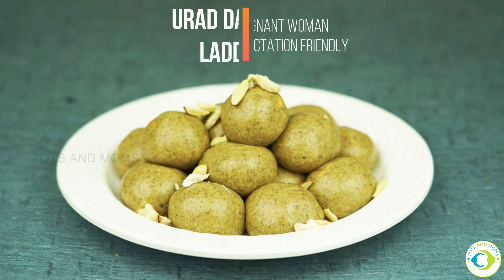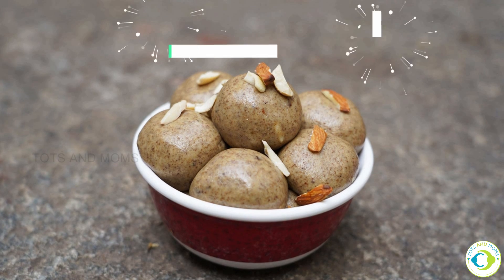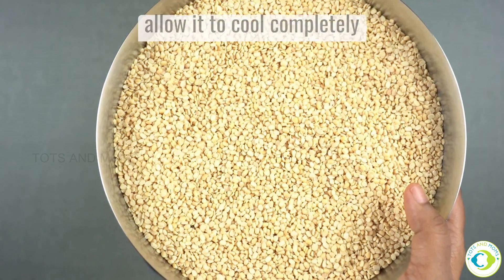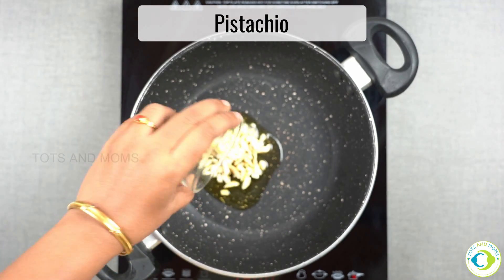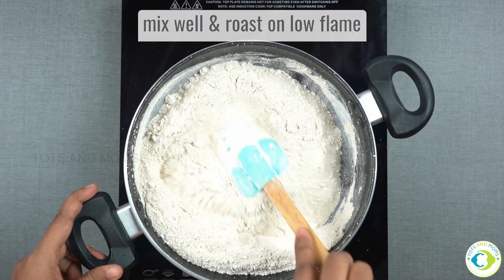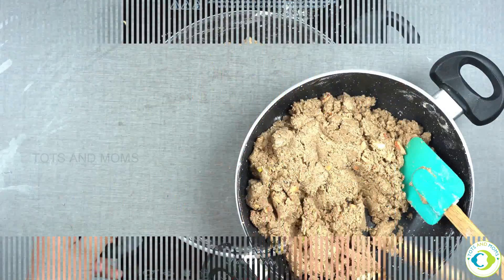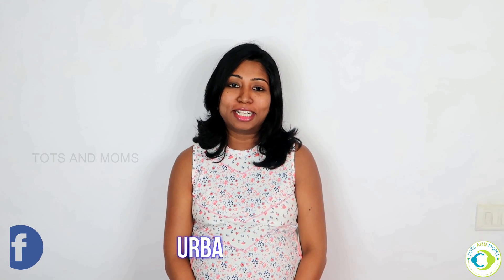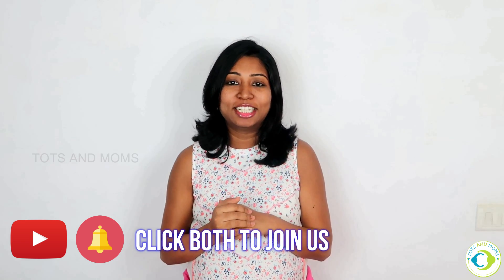ಉದ್ದಿನಬೇಳೆ ಲಾಡು | Urad Dal Laddu recipe in Kannada | Garbhini & Bananti vishesha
ಉದ್ದಿನ ಬೇಳೆಯಲ್ಲಿ ಪ್ರೋಟೀನ್, ಕಾರ್ಬೋಹೈಡ್ರೇಟ್ ಗಳು ಮತ್ತು ಕೊಬ್ಬು ಸಮೃದ್ಧವಾಗಿರುತ್ತದೆ, ಉತ್ತಮ ತೂಕವನ್ನು ಪಡೆಯುವುದಕ್ಕೆ ಸಹಾಯಕ. ಹೃದಯ ಆರೋಗ್ಯಕರವಾಗಿರುತ್ತದೆ. ಜೀರ್ಣಕ್ರಿಯೆಯನ್ನು ಸುಲಭಗೊಳಿಸಲು ಸಹಾಯ ಮಾಡುತ್ತದೆ.  ಚರ್ಮಕ್ಕೆ ಉತ್ತಮವಾಗಿರುತ್ತದೆ ಮತ್ತು ಶಕ್ತಿಯನ್ನು ಹೆಚ್ಚಿಸುತ್ತದೆ.

Things I use and recommend :
Wonderchef Nutri-blend – Black
Prestige 3 Set Cookware with Glass Lid
Steel Chakli Press
Brass Chakli Press
Prestige Hand Blender
Vegetable Steamer Basket
Philips Avent Steamer + Blender
Baby Food Placemat
Prestige Pressure Cooker
Steamer for Cough or Cold
Puree Maker / Potato Masher
Baby Food Masher
Balloon Whisk

Baby Food Recipe in Kannada | ಕನ್ನಡದಲ್ಲಿ ಶಿಶು ಆಹಾರ